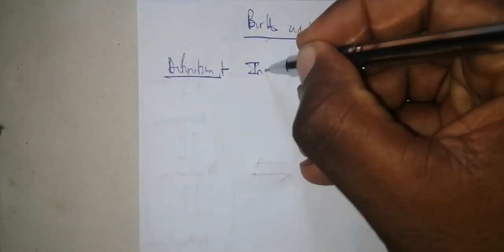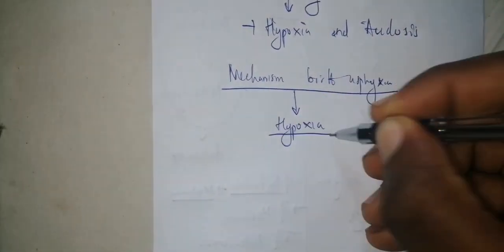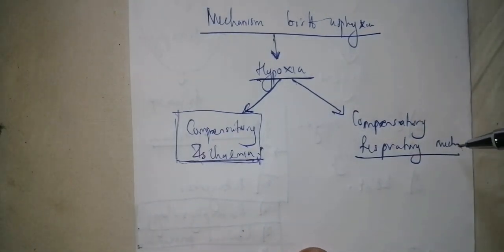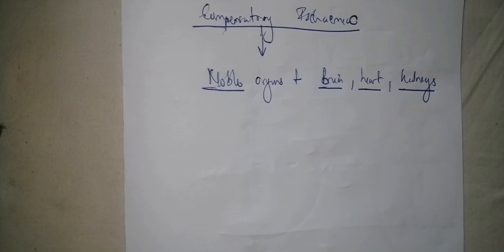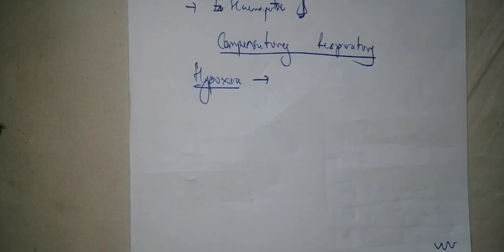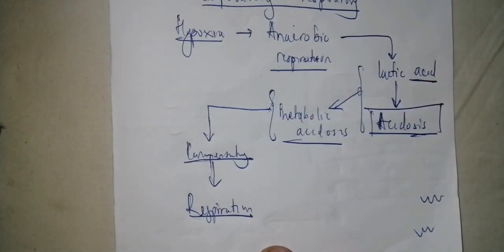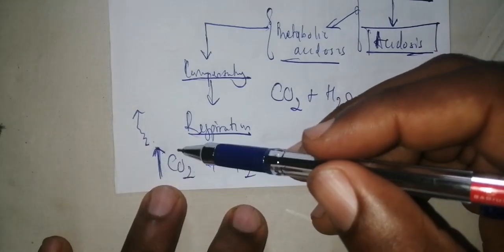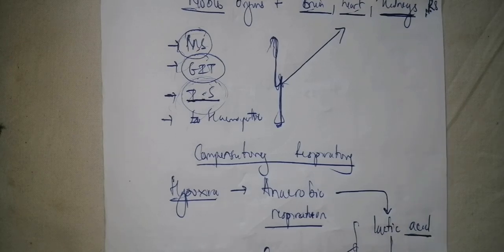SchrDbb_Definition and Mechanism of Birth asphyxia part 1